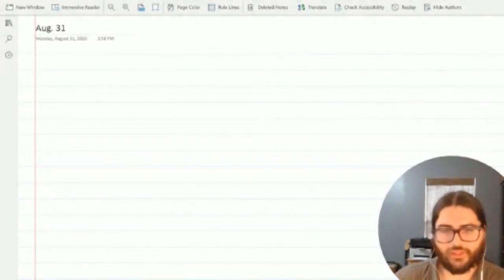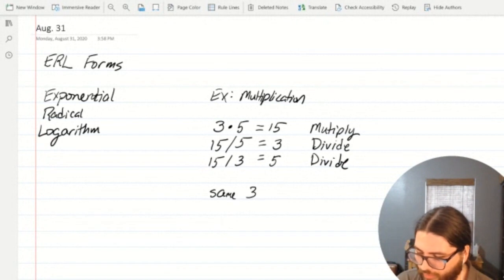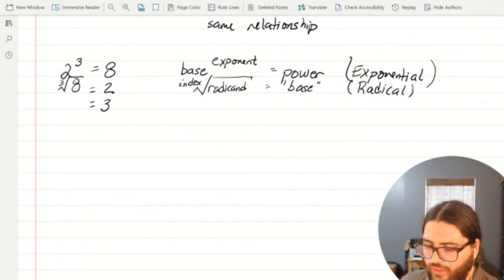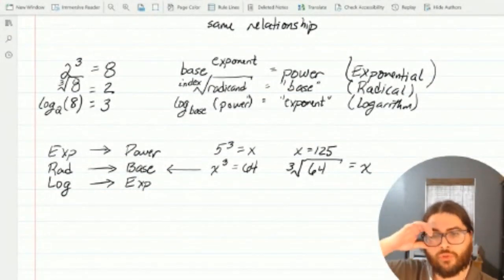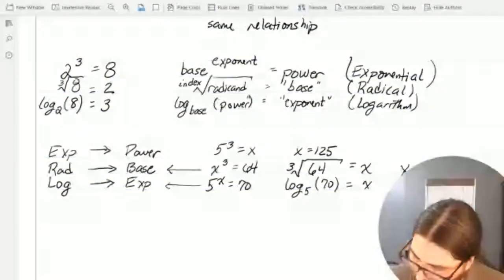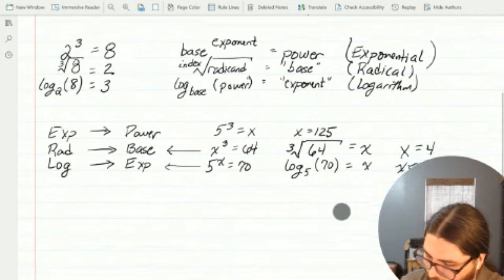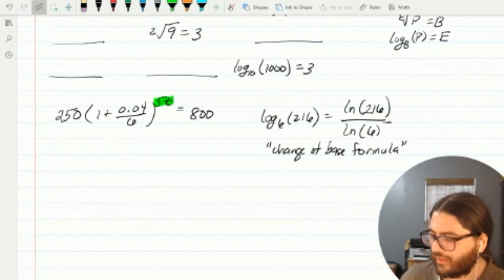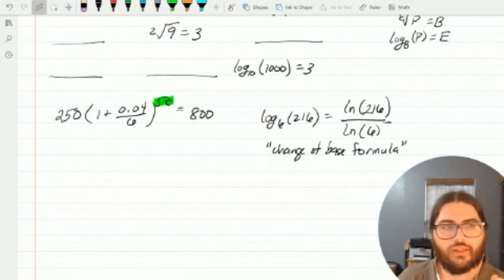ERL Forms (MATH 1324, Fall 2020, #03)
- B2: Rules of Exponents, ERL Forms

Statements and equations in the exponential/radical/logarithmic (ERL) family are related.